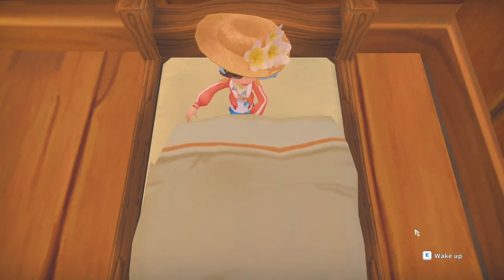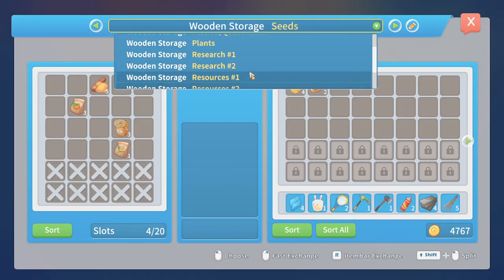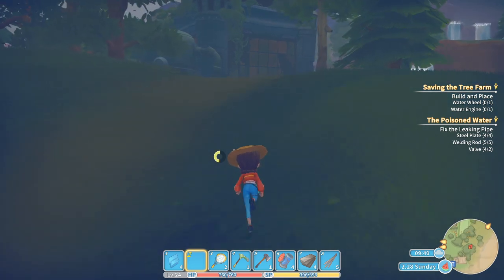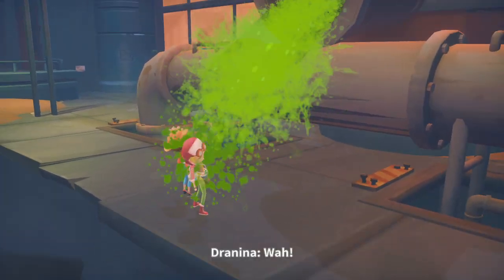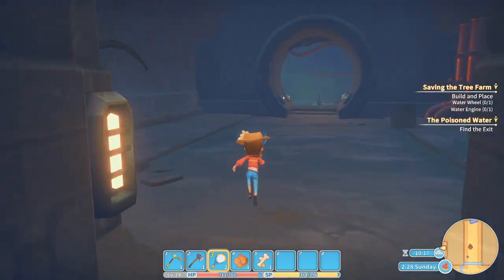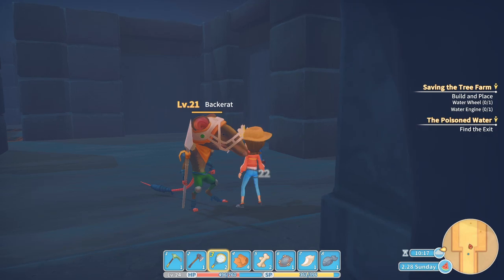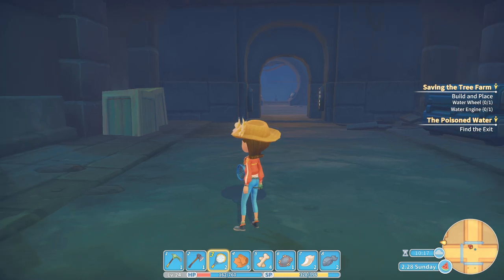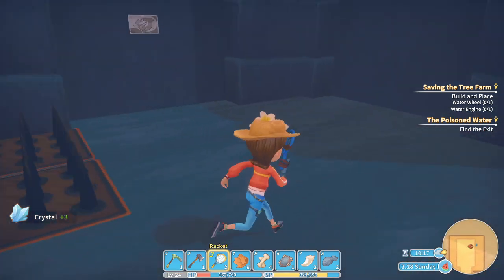My Time at Portia - Episode 44: Utterly Lost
Finally I get to play My Time At Portia! I've had my eyes on this game for soooooo long, but never got to playing it. Together, we will take over Pa's old, neglected workshop and bring it back to it's glorious state. We will fulfill commissions, grow crops, raise animals and get to know all the inhabitants of Portia. This will be an adventure like no other.